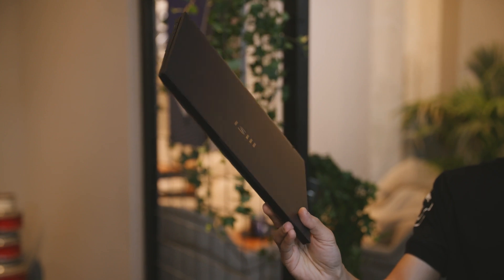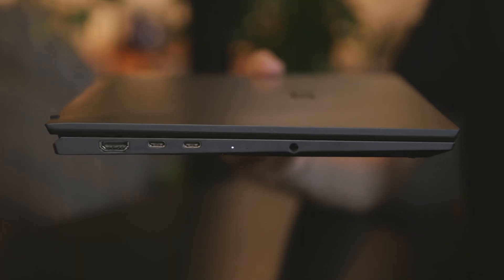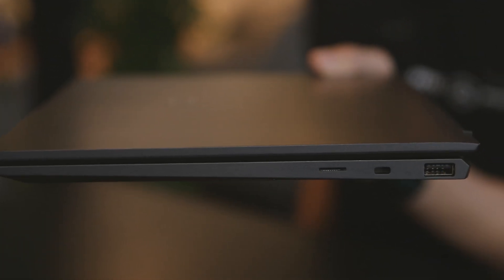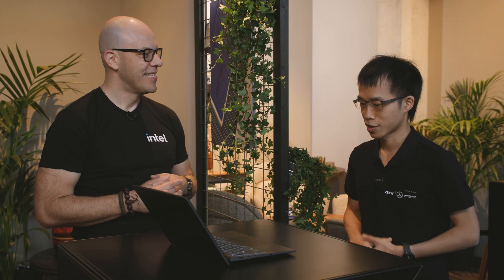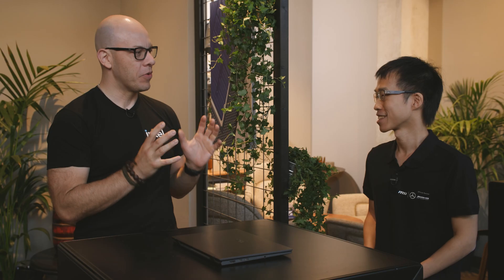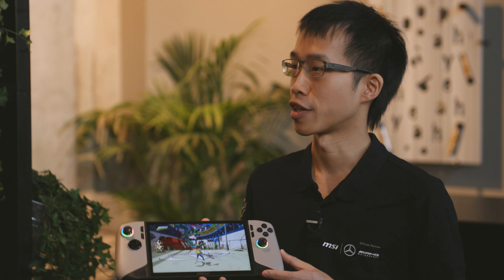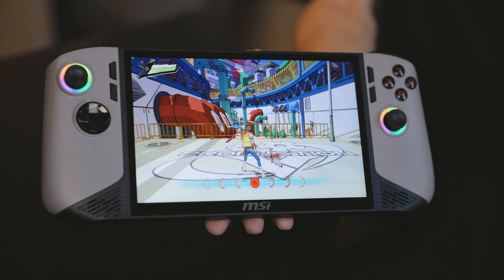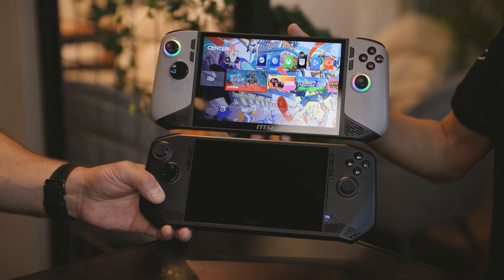MSI Previews Claw 8, Prestige 13 With Intel Core Ultra 200V Series | Talking Tech | Intel Technology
Ahead of IFA2024 in Berlin, we’re joined by Jonathan Wu, Global Product Marketing Manager at MSI, who shows us the latest Prestige 13 notebook powered by Intel Core Ultra 200V series processors. Despite weighing just 990 grams, the Prestige achieves up to 20 hours of video playback from its 75Wh battery. We also get a peek at the upcoming Claw 8 AI+ gaming handheld, which promises better performance and battery life than the previous generation thanks to its power-efficient Lunar Lake processor with new Xe2 graphics.

Chapters:
00:00 – Intro
00:45 – Specs
01:59 – Microsoft Copilot+ and battery life
02:38 – Claw 8 AI+ preview
04:04 – Conclusion